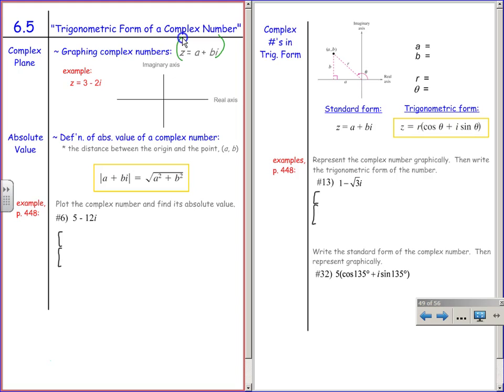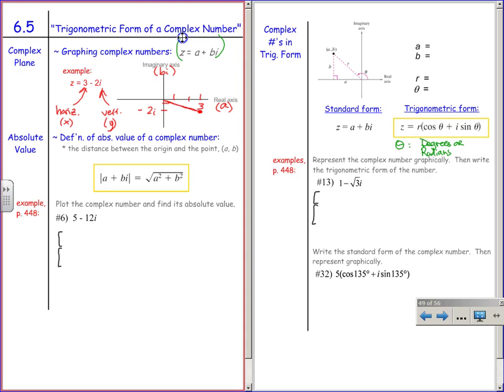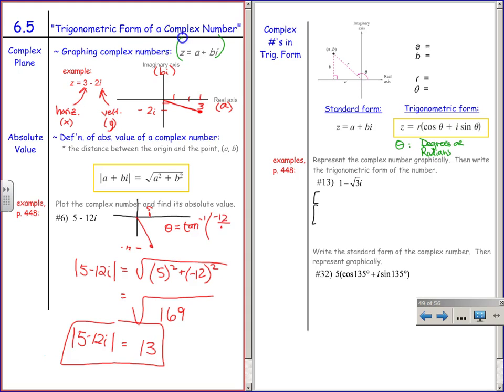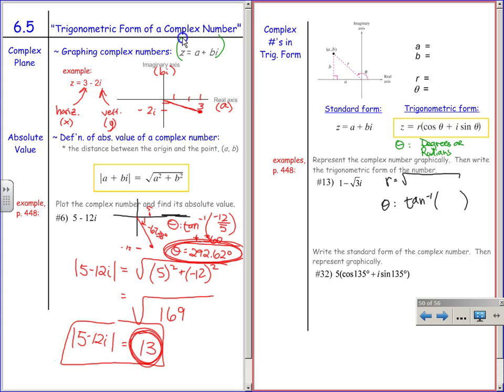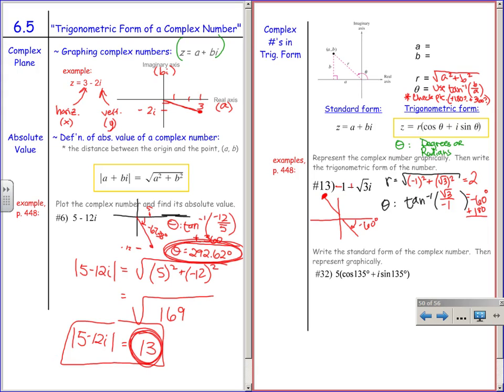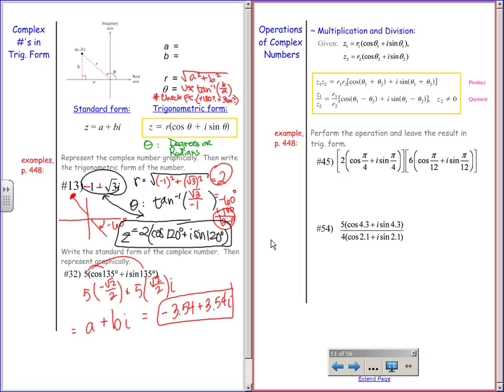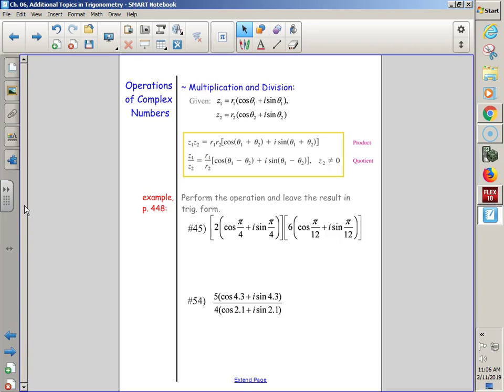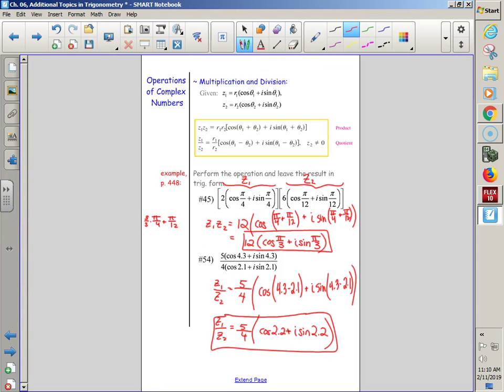Precalc 02 11 19